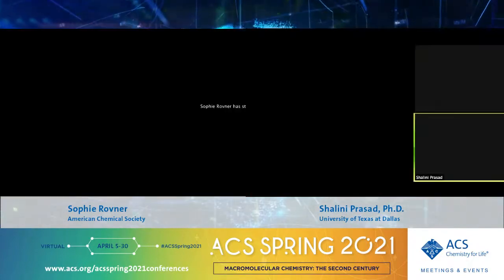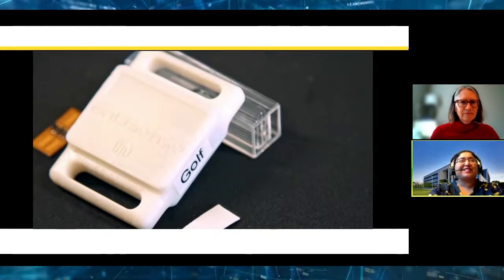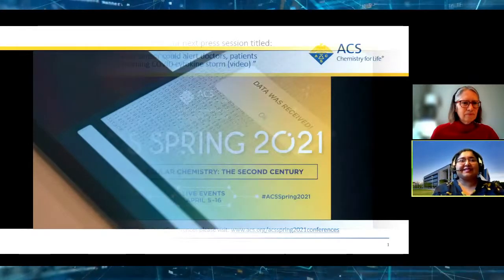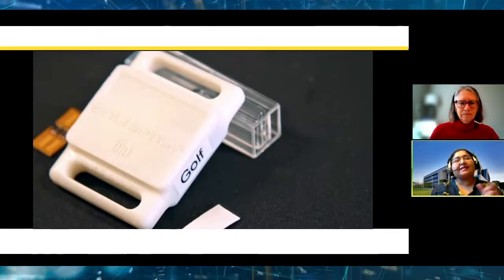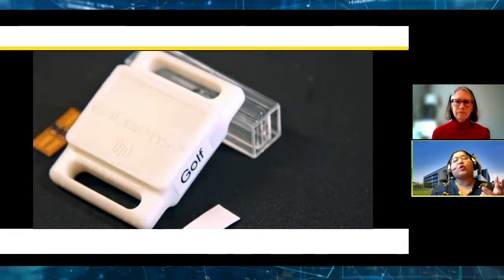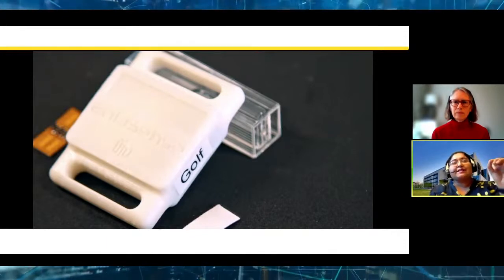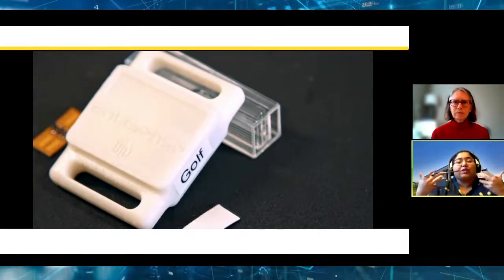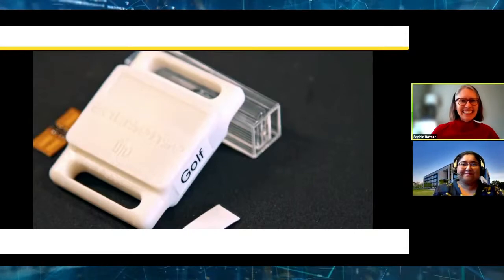Sweat sensor could alert doctors, patients to looming cytokine storm (video)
ACS Virtual PRESS SESSION 10: Friday, April. 16th - 2 p.m. EDT

Please join us for our tenth and final scientific press conference here on Friday, April. 16th at 2 p.m. EDT.  Early in the COVID-19 pandemic, doctors recognized that patients who developed a “cytokine storm” –– a surge of pro- inflammatory immune proteins –– were often the sickest and at highest risk of dying. But a cytokine storm can also occur in other illnesses, such as influenza. Today, scientists report preliminary results on a sweat sensor that acts as an early warning system for an impending cytokine storm, which could help doctors more effectively treat patients. A video on the research is available For press releases on these topics, please